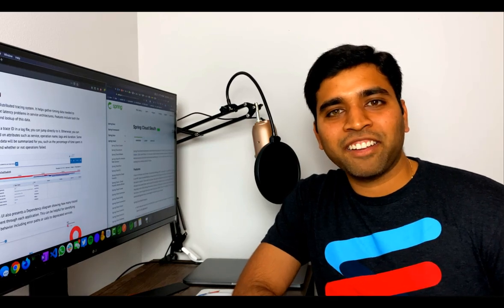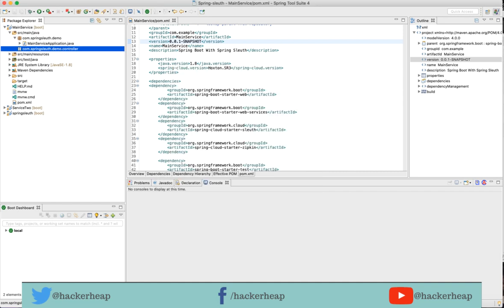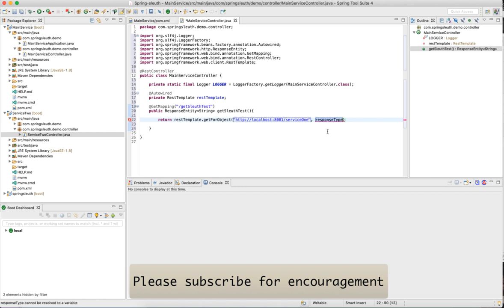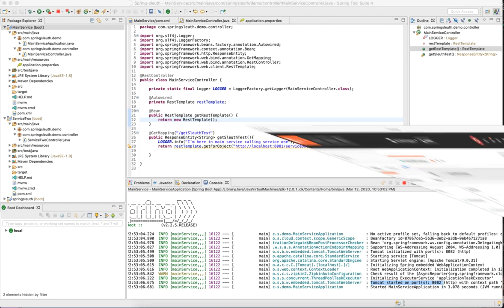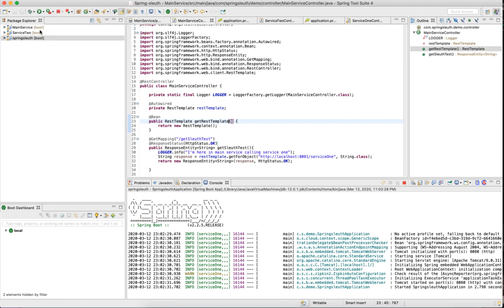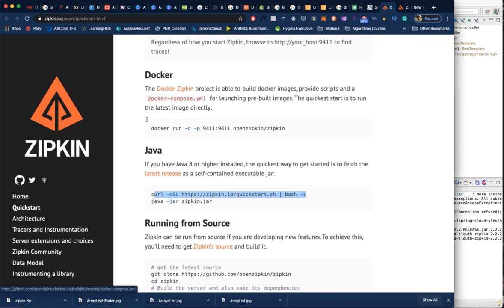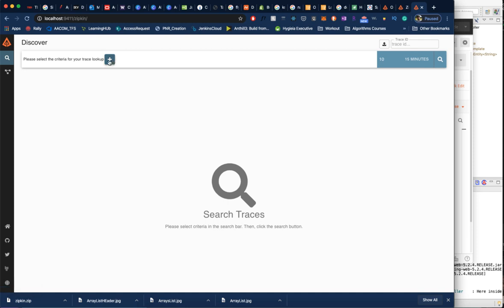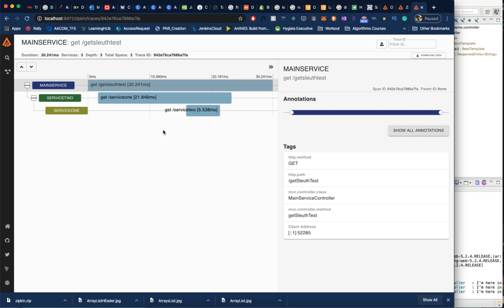Spring Cloud Sleuth Tutorial With Zipkin Server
In this tutorial we see how to integrate Spring Cloud Sleuth with Zipkin for tracing.